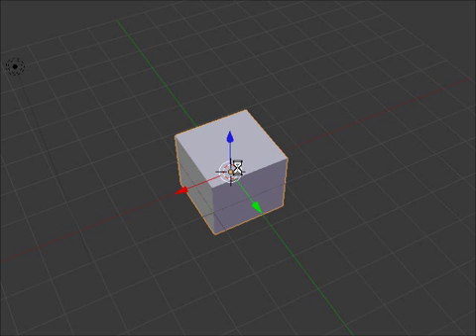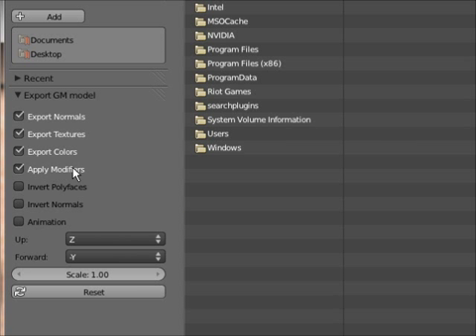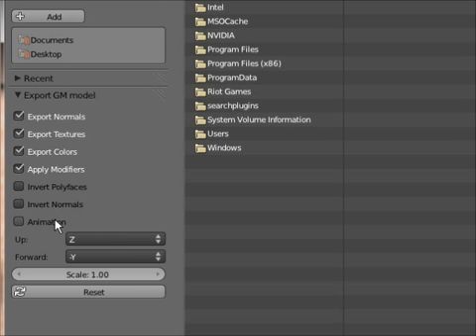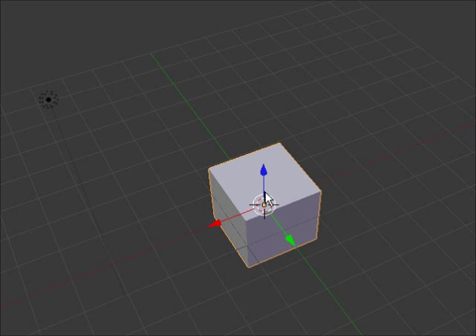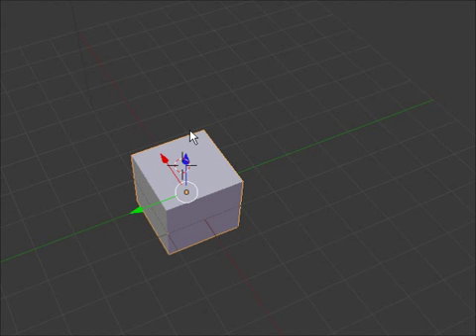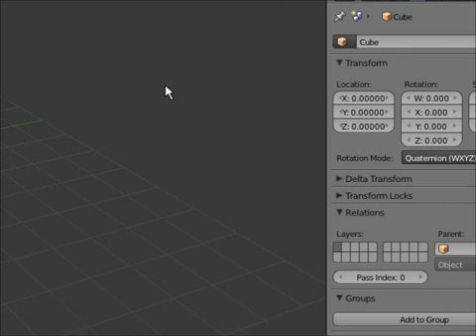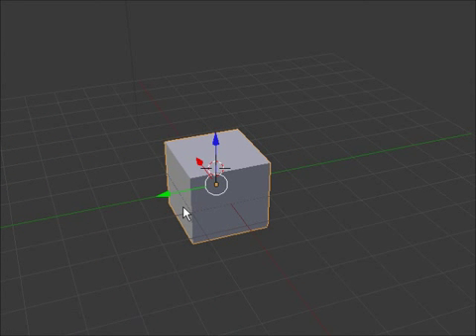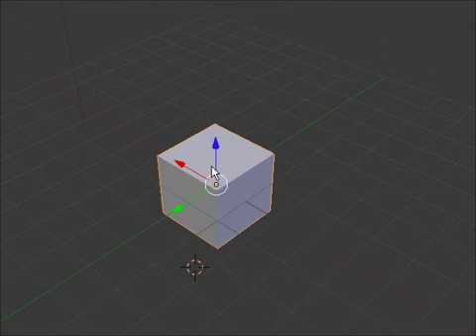Blender to GameMaker addon 2.0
EDIT- Updated again-
- saves to model file format

Turns out Game Maker has a limit to the number of vertices each primitive can have, but a model can have any number of primitives. So I had to make it break the model into smaller pieces. Now it will draw the whole thing if you have and extremely high-poly model.